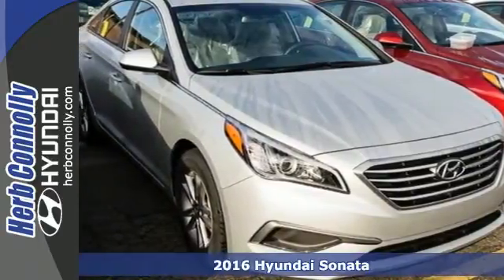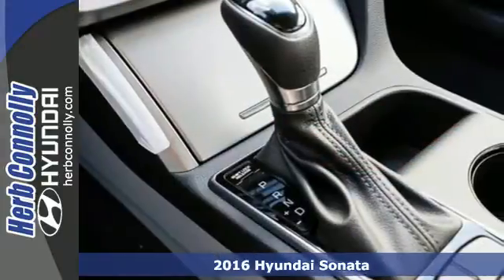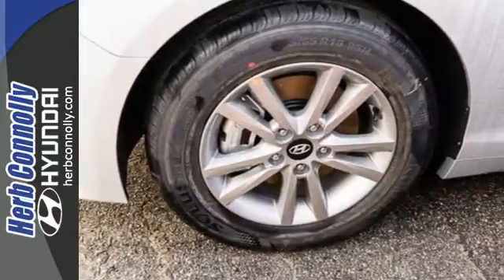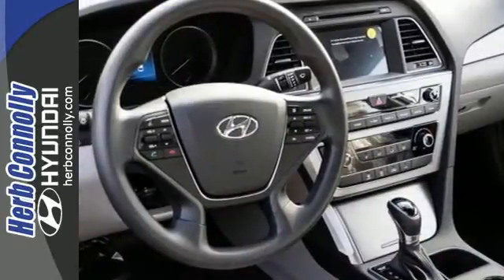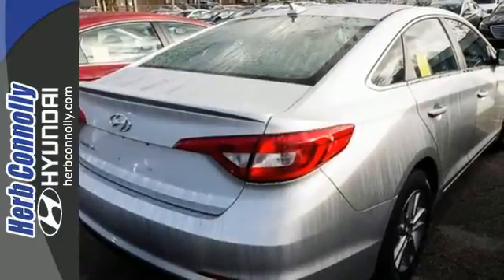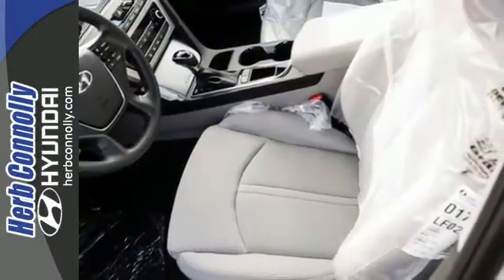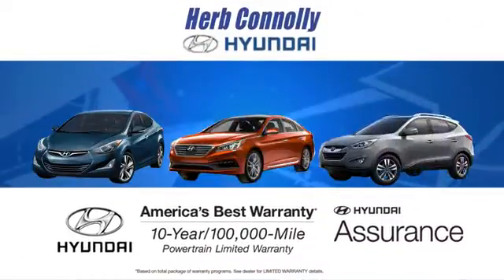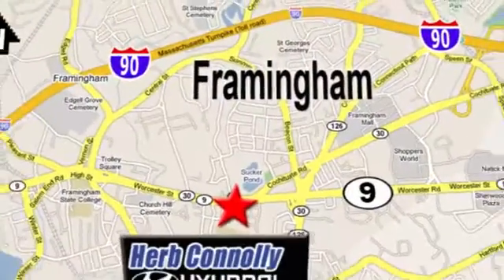2016 Hyundai Sonata Framingham Boston, MA #14104 - SOLD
Year: 2016
Make: Hyundai
Model: Sonata
Trim: SE
Engine: 2.4L I4 DGI DOHC 16V PZEV 185hp
Transmission: 6-Speed Automatic with Shiftronic
Color: Silver
Interior: Gray
Stock #: 14104
VIN: 5NPE24AFXGH334205
BluetoothA® Hands-Free Phone System, 7-inch Color Touchscreen Display Audio with Rearview Camera, Android Auto (TM) Integration for Compatible Smartphones, AM/FM/HD RadioA®/CD/MP3 w/ iPhoneA®/USB & Auxiliary Input Jacks, SiriusXMA® Radio, Hyundai Blue LinkA® Telematics System, 16-Inch Alloy Wheels, Rear Spoiler, Projector Headlights w/ Automatic Light Control, Remote Keyless Entry w/ Alarm, Power Locks & Windows w/ Auto Up/Down Driver Window, Tilt & Telescopic Steering Wheel w/ Cruise, Audio & Phone Control, Advanced Trip Computer w/ Custom Settings, First Aid Kit and Carpeted Floor Mats. Price includes: $500 - Military Program. Exp. Exp. 01/05, $400 - College Graduate Program. Exp. Exp. 01/05, $750 - Year End Event Cash. Exp. 01/05, $500 - Retail Bonus Cash. Exp. 01/05

Address:
500 Worcester Rd - Rte 9 East